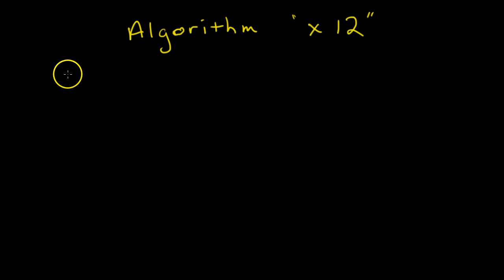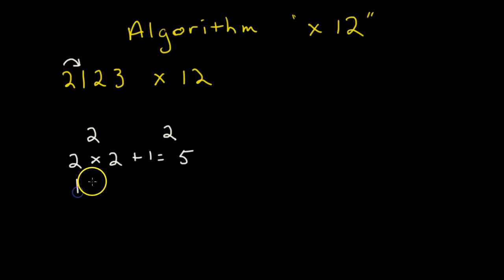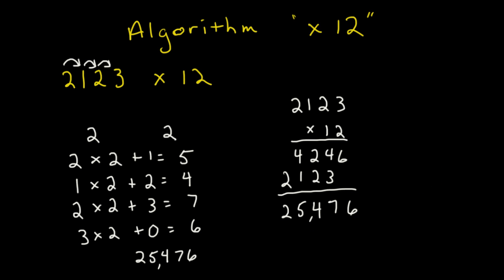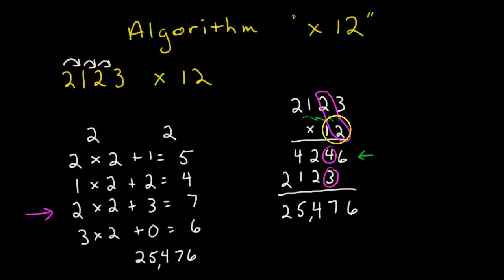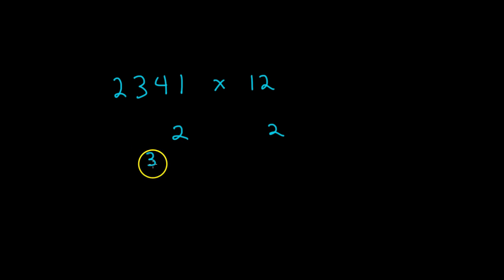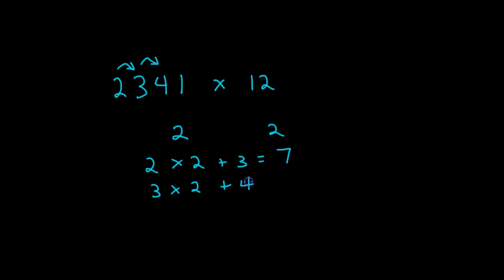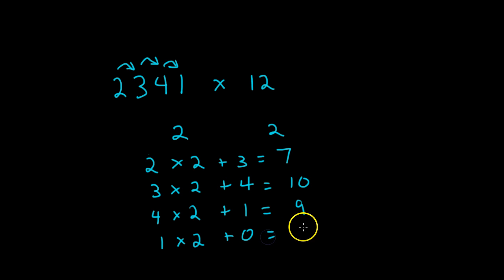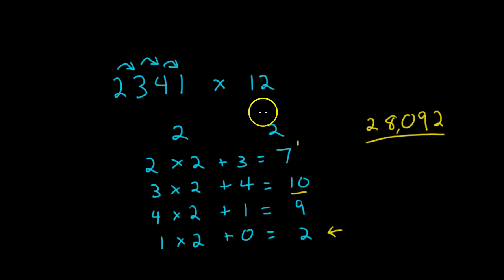multiplying 12 algorithm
algorithm multiplying 12